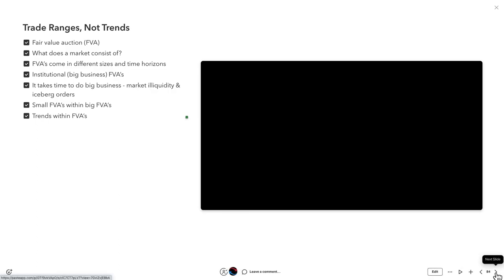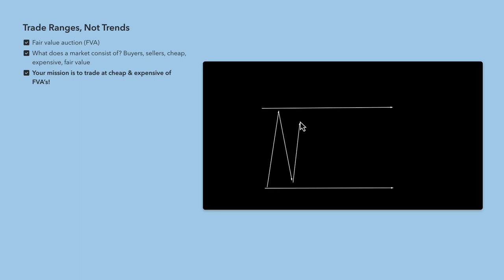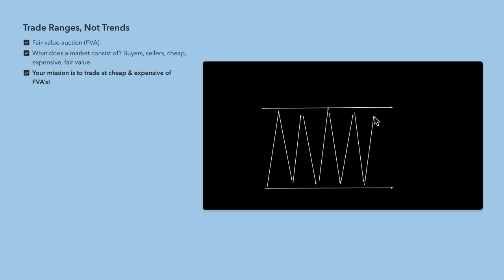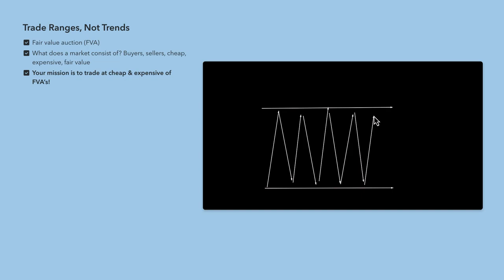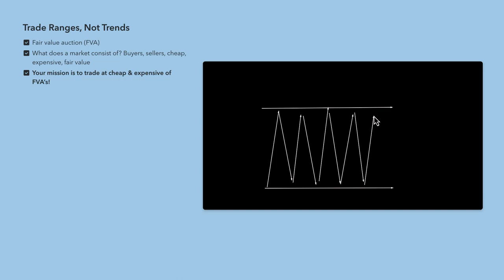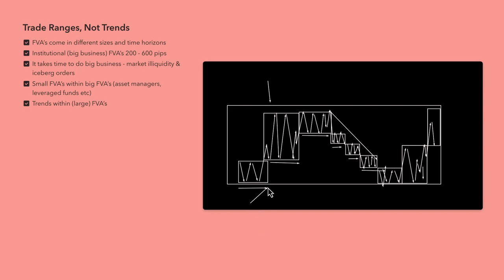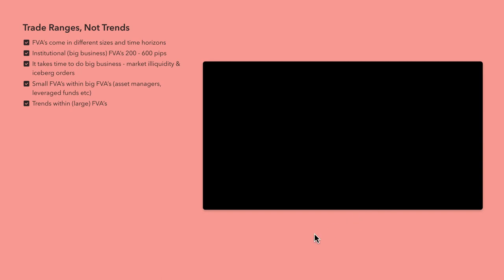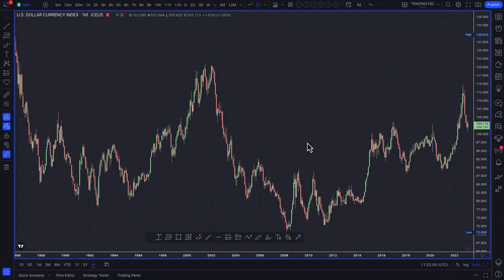Banks trade forex ranges, retail trade forex trends! forex trading webinar